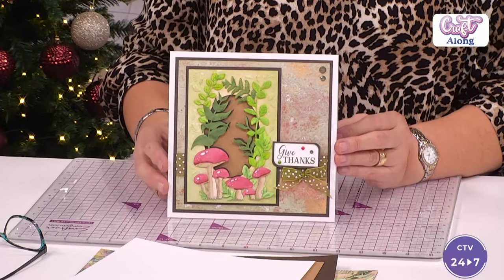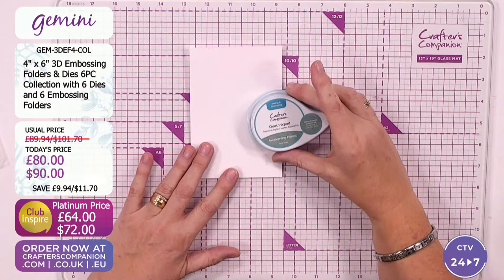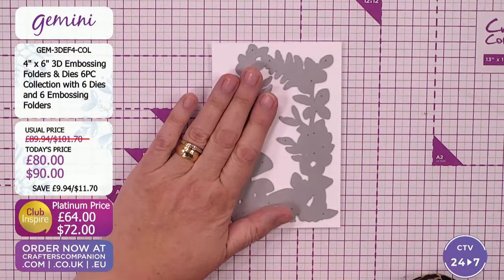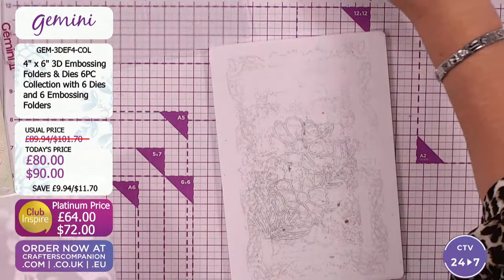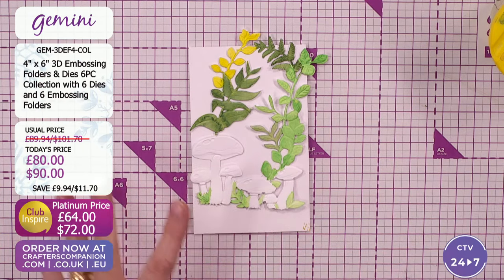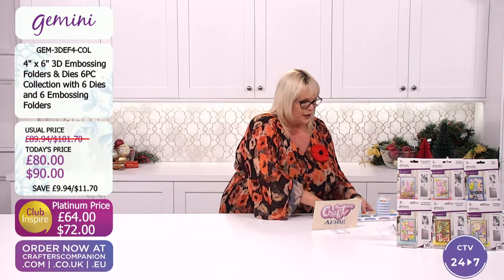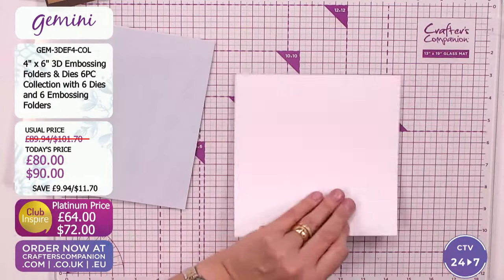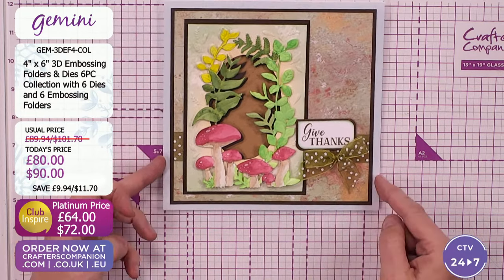Craft Along: 3D Embossing Folders & Dies (09 Nov 2023)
You’ve got your hands on the newest crafting must-have… now, all you need is the crafty know how! Join Debby Robinson & Jan Brown from 3pm UK 🇬🇧 / 10am ET 🇺🇸 for a fun Craft Along featuring 3D Embossing Folders & Dies . We'll take you on a step-by-step journey filled with tips and techniques to master your latest purchase!